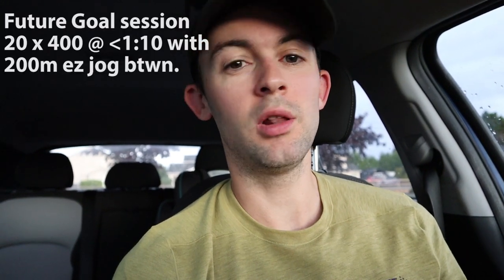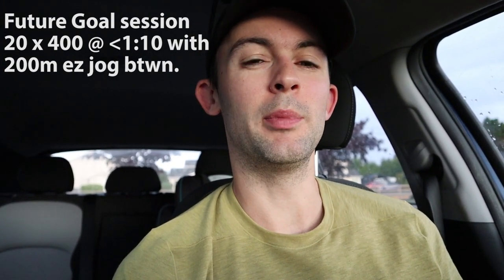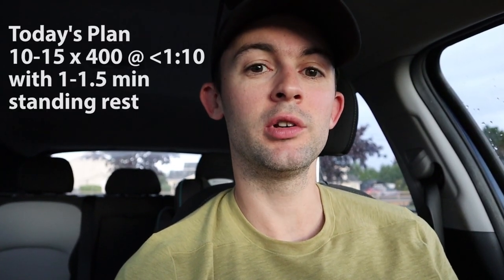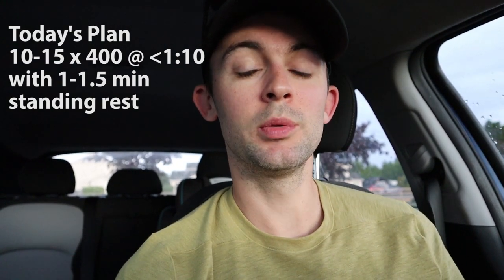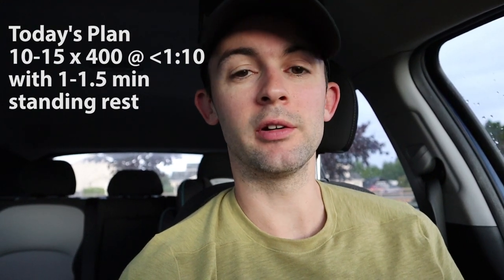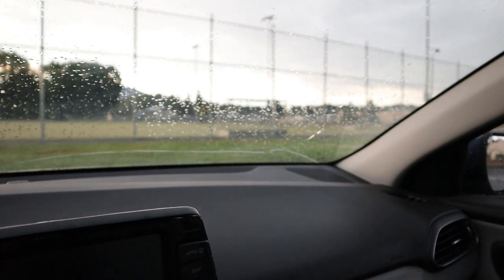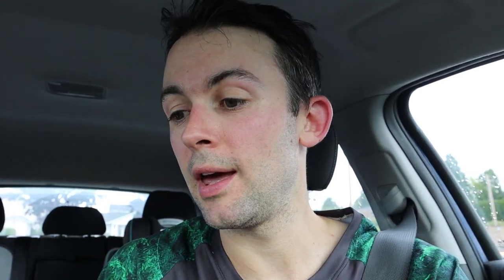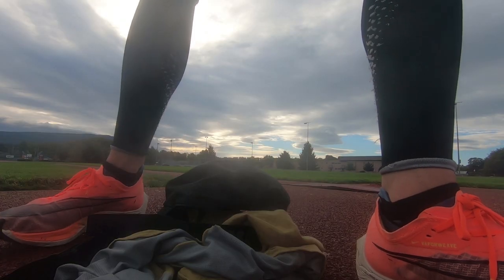Half Marathon Workout - 400's On The Track | Royal Victoria Marathon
This workout was my main focus of the week and worked out to be a great interval session! Here's how the track session broke down:

3k warm up with activation drills and strides

Main Set:
5 x 400 @ 1:10 or faster with 1' standing rest
5 x 400 @ 1:10 or faster with 1:15 standing rest
2 x 400 @ 1:10 with 1:45-2' standing rest
3 x 200 @ 32/34/34 with 200m easy jog between

Cooldown

Eventually I'd like to build this workout into 20 x 400 @ sub 1:10 with 200m easy jog between. I've always found when I'm running fast 400's on relatively short rest, half marathon fitness tends to be good. A little sneak peak into one of my favorite type of interval session for half marathon training.